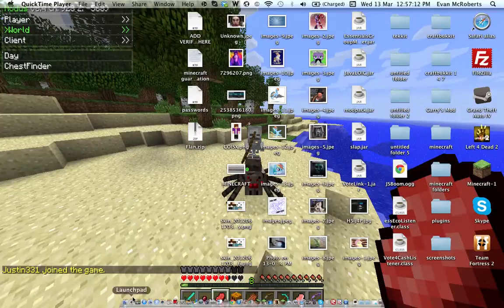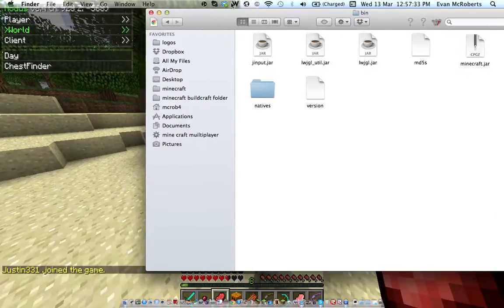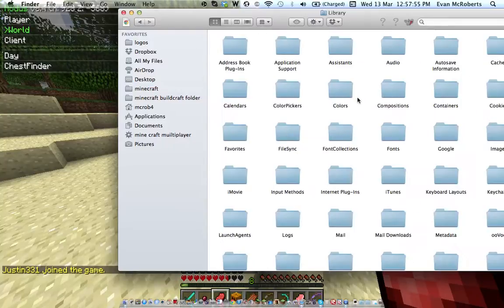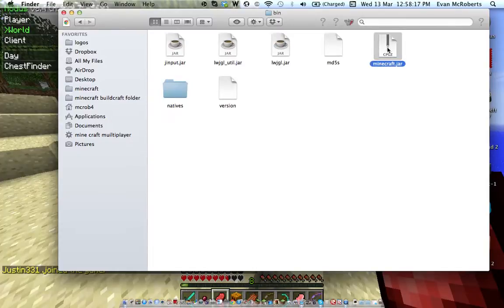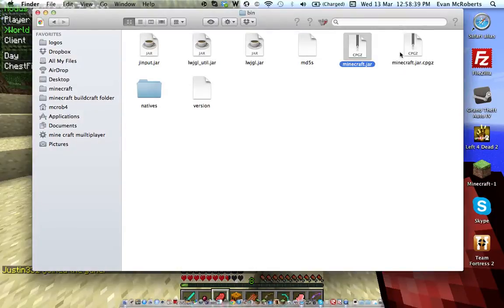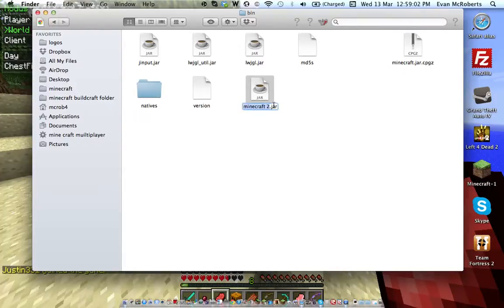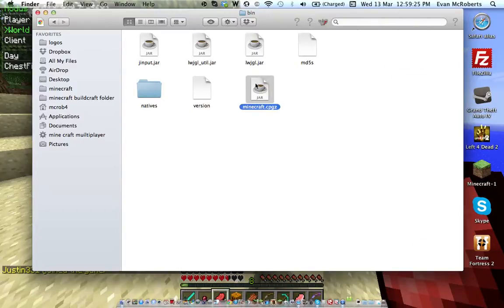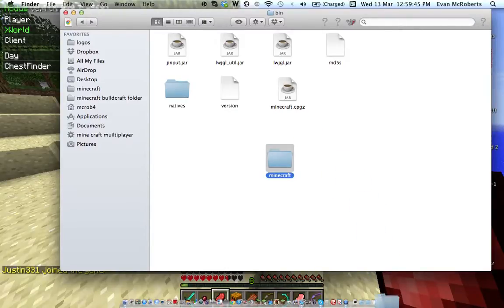How To Make Your Minecraft.jar Into A Folder Mac *Glitch Fix*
the secret library folder: ~/library